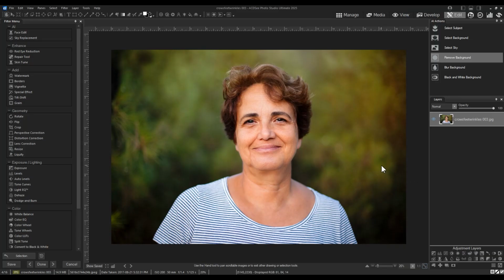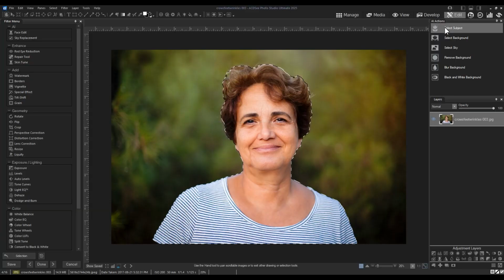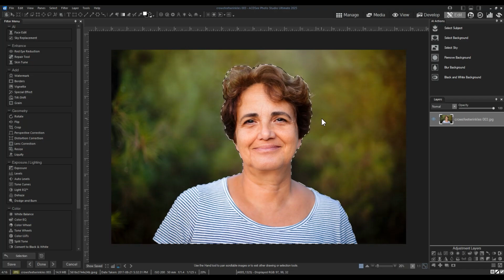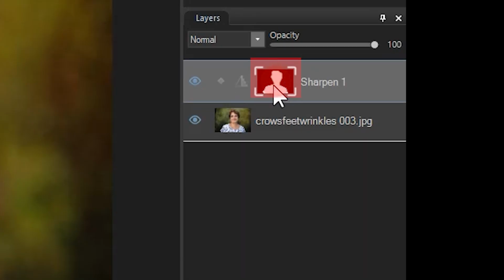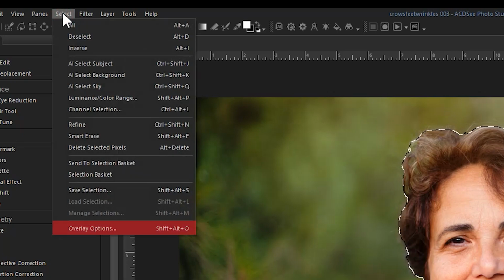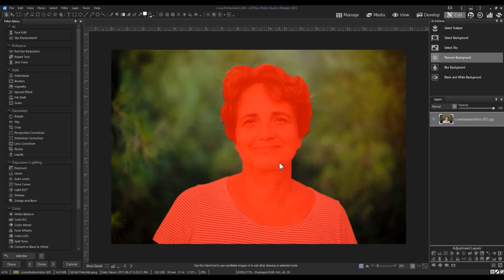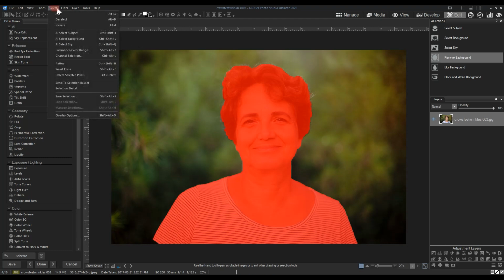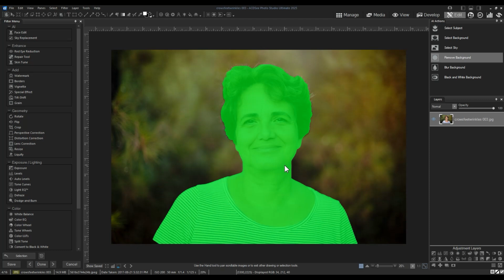Selection Overlays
In this tutorial, Adam will show you how to adjust your selection overlay for more customized selection workflow.